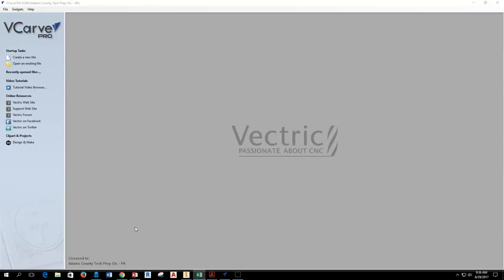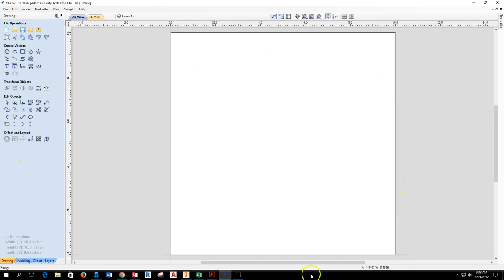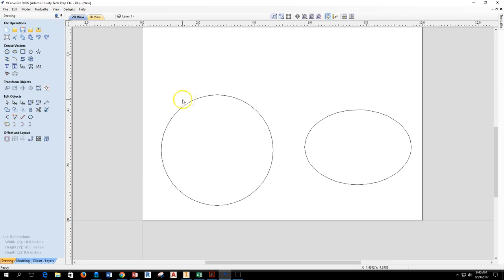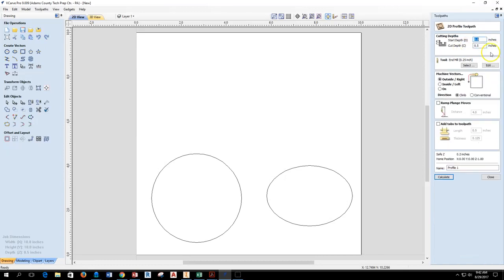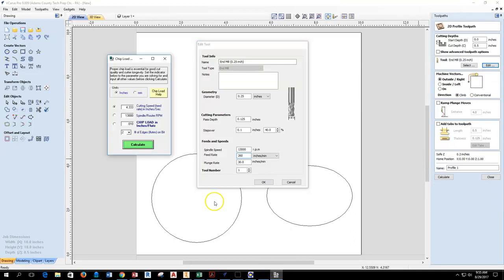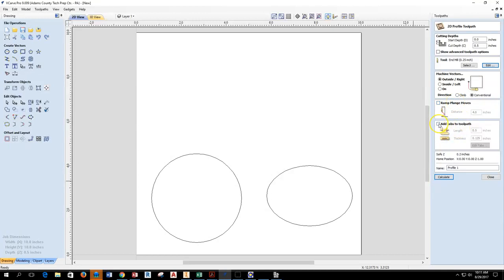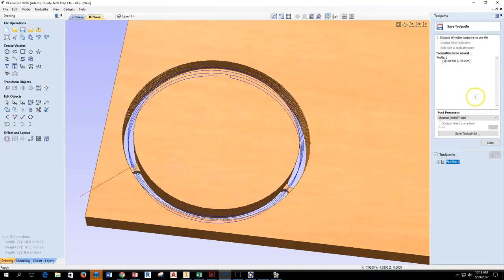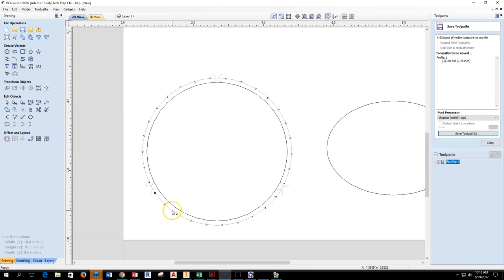VCarve Pro - Draw A Circle - Profile Cut - Export to ShopBot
Video coves how to draw a circle, set up a profile tool path, and export the file to ShopBot.